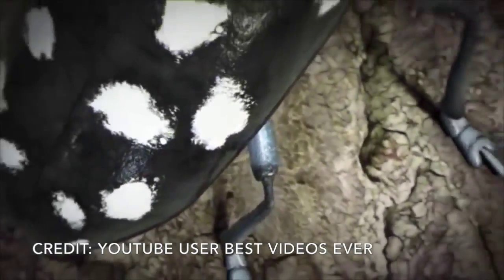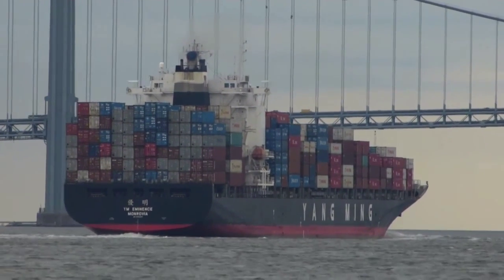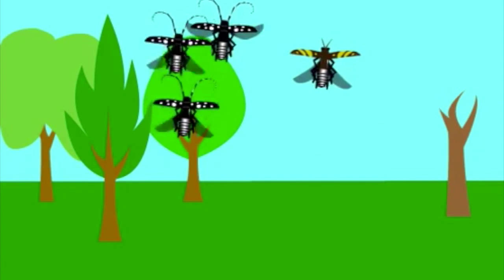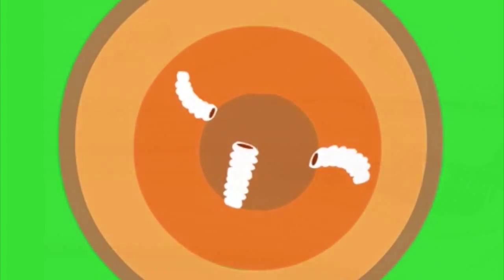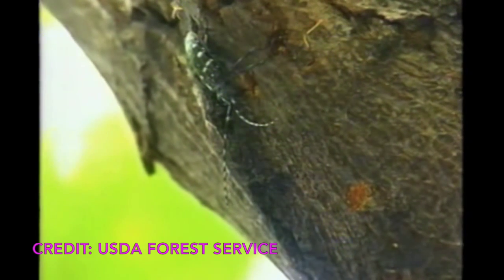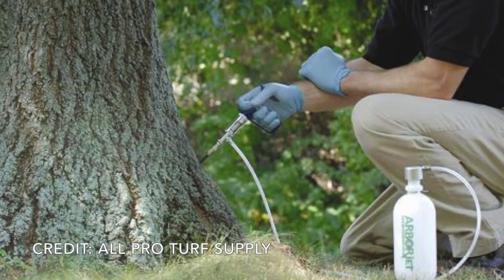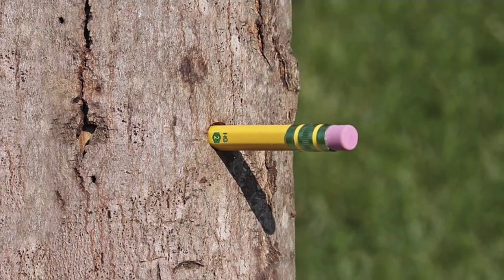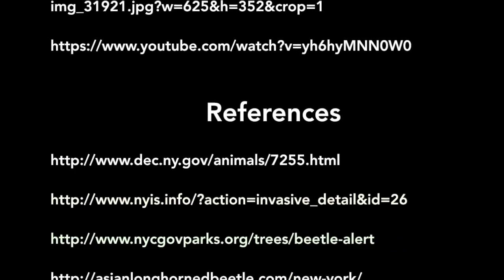The Spread and Infestation of the Asian Longhorned Beetle (version 2)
Group Members: Ben Bokser, Kevin DeMauro, Giuseppe Fiorica, Justin Roach